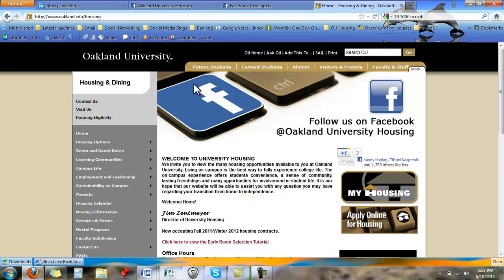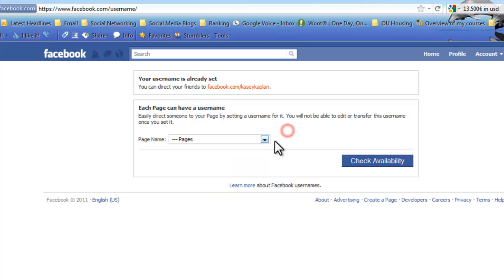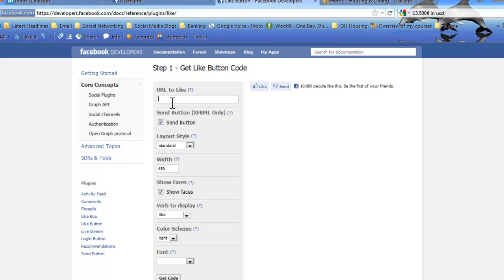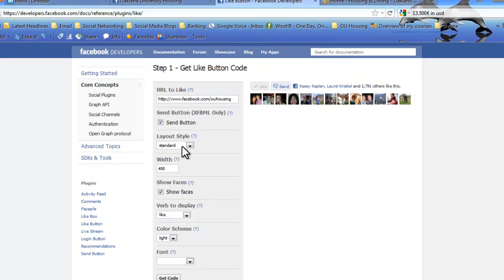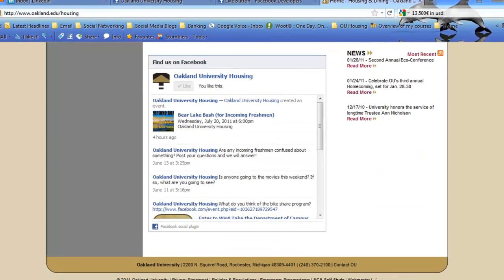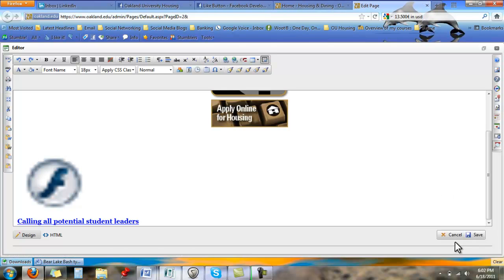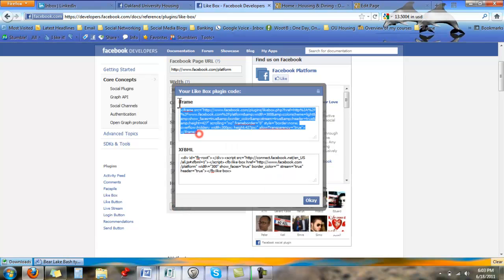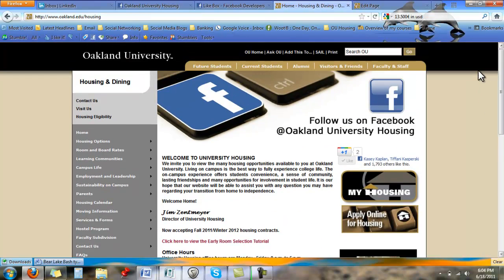How to put fb social plugin on website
If you choose to use the send button above the news feed, I would recommend using the "Lay-out" style called "button count". If you do not do this the spacing will be messed up on your page.

If you do not want to use the send button copy the iframe code.